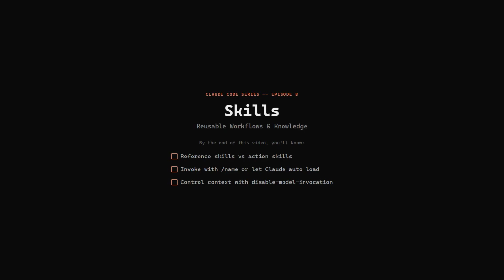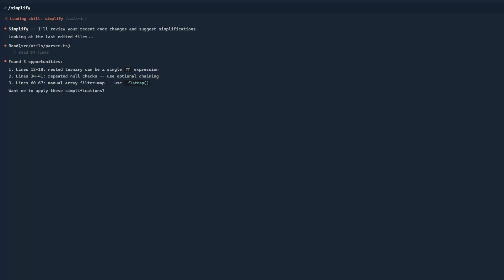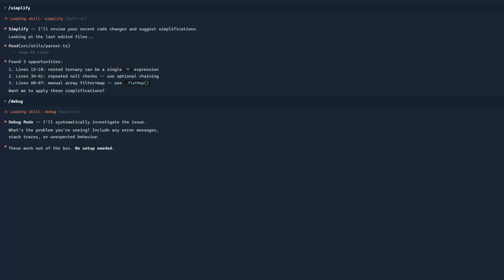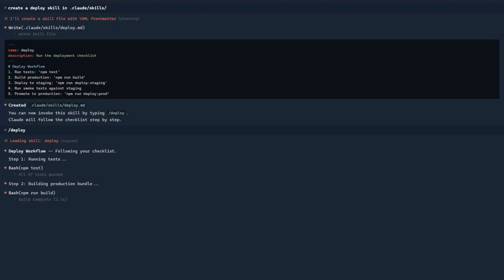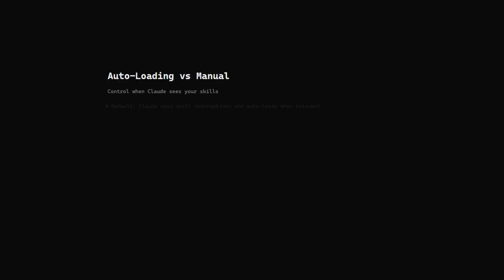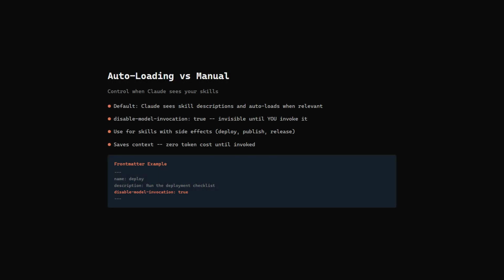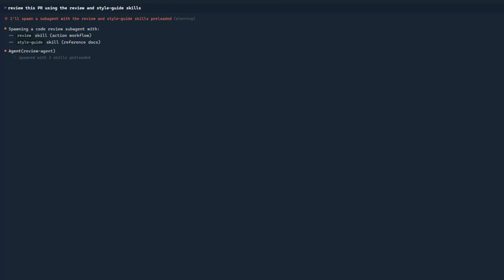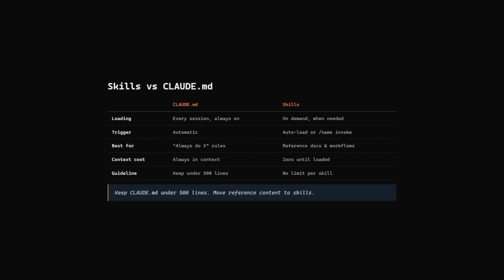Claude Code — Skills: Reusable Workflows & Knowledge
Skills are markdown files with knowledge and workflows Claude loads on demand. Reference skills teach Claude. Action skills like /deploy tell Claude what to do. Create your own or use the built-in ones.

Timestamps:
0:00 Intro
0:22 What Are Skills
0:55 Bundled Skills Demo
1:24 Creating Your Own Skill
1:52 Reference vs Action
2:20 Auto-Loading vs Manual
2:43 Skills in Subagents
3:08 Skills vs CLAUDE.md
3:18 Recap & What's Next